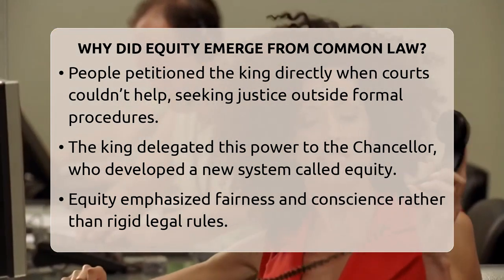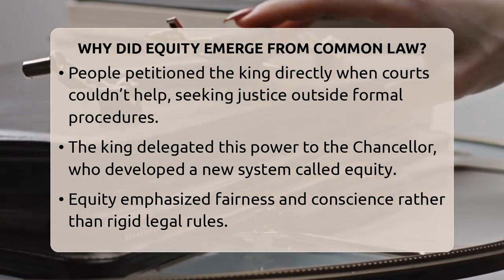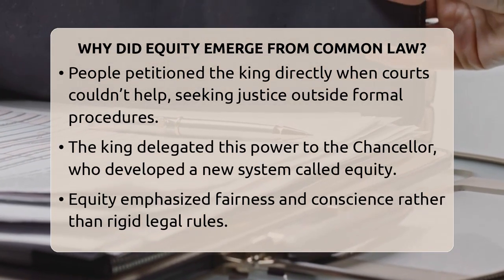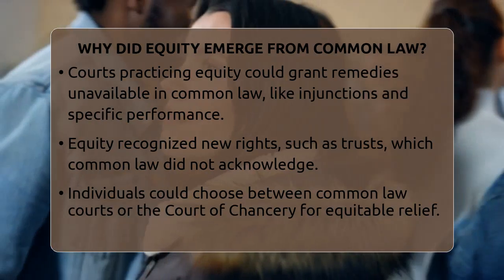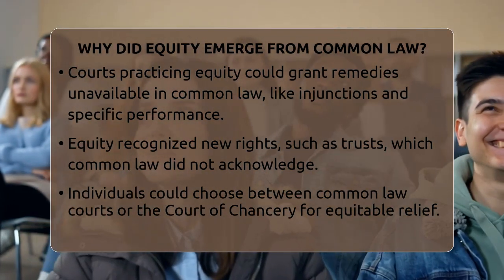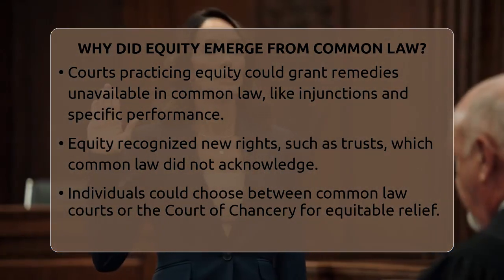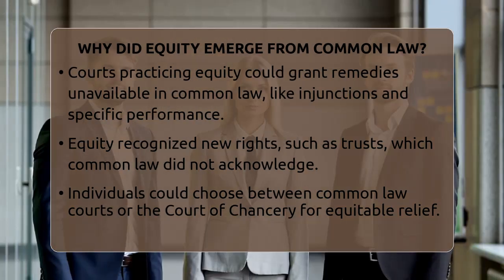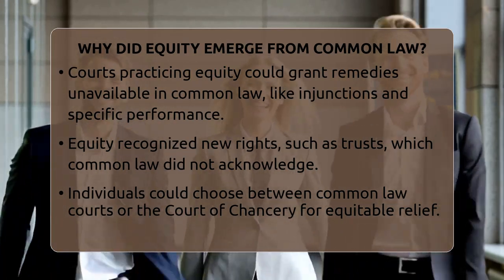Why Did Equity Emerge From Common Law? - Courtroom Chronicles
Why Did Equity Emerge From Common Law? Have you ever wondered why the legal system includes both common law and equity? In this informative video, we'll explain the origins and development of these two legal traditions and how they work together today. We'll start by describing the early English legal system and how strict procedural rules limited access to justice. Then, we'll discuss how people and officials sought alternative ways to ensure fairness, leading to the creation of equity. You'll learn about the role of the Chancellor and the Chancery in developing principles of fairness that could provide remedies beyond those available through common law. We'll also explore how equity introduced new rights and flexible remedies, shaping modern legal practices. Finally, we'll explain how the two systems eventually merged and continue to influence courts today, especially in property, contracts, and trusts cases. Whether you're interested in legal history or want to understand how justice is achieved in contemporary courts, this video offers clear insights into the evolution of legal principles that help fill gaps left by strict rules.